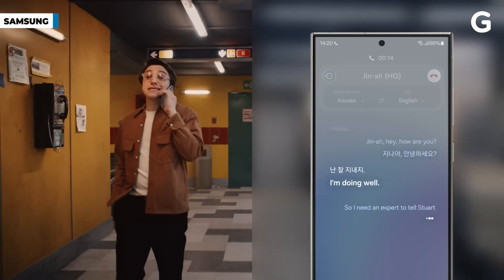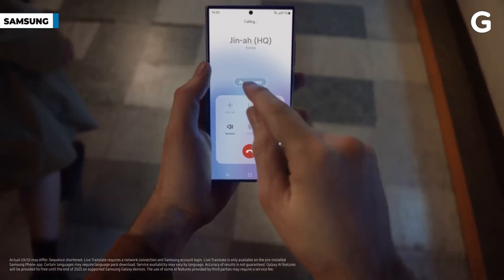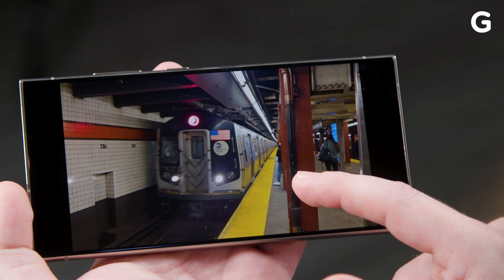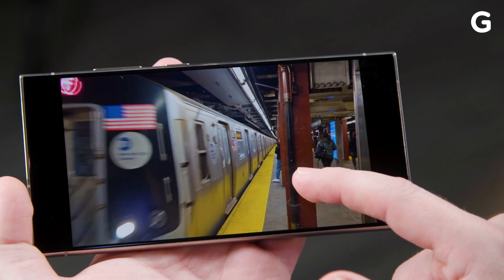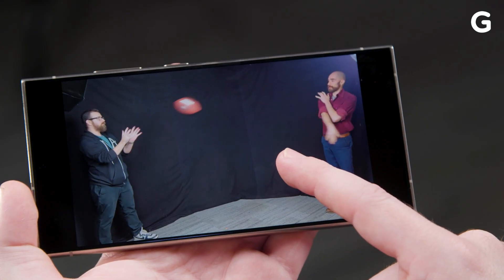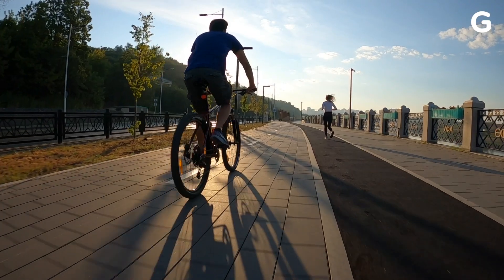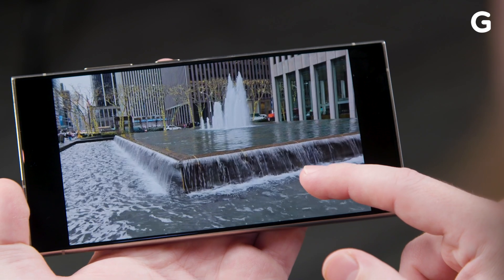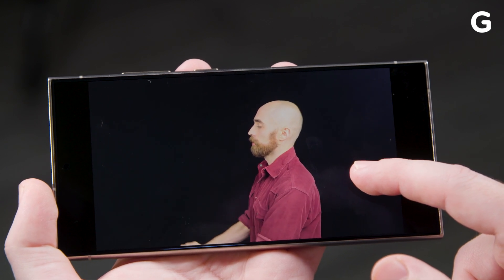This is the Coolest Galaxy S24 AI Feature That Few Are Talking About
This is the coolest Samsung Galaxy S24 AI feature that few are talking about. Don’t sleep on the new Samsung Galaxy S24’s AI feature Instant Slo-Mo.

When watching any video on your phone through the Samsung Gallery app, you can hold down on the video to instead watch it at half speed with little noticeable frame loss you would normally get, transforming a 30 FPS clip into slow motion. This works by inserting AI-generated frames into the video, and in our tests, we didn’t see many artifacts or obvious AI buffoonery you might get with the average AI image generator.

You must hit the pencil edit button to save a video as a new slow-motion clip. Then, under the crop tool, you can hit “adjust speed,” which will let you designate a section of video to show at .5% or .25% speed. Unfortunately, you can’t designate multiple parts of a video as slow motion, which means you’ll have to save multiple clips and join them together if you’re trying to create an artificial slow-mo reel.